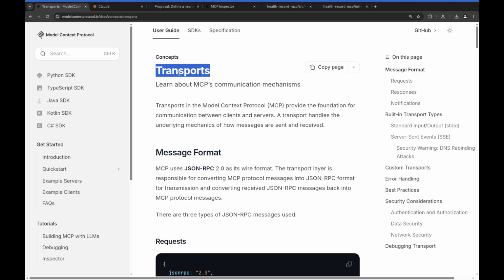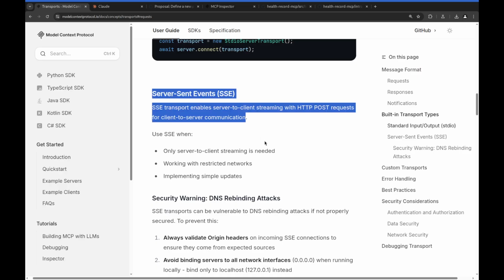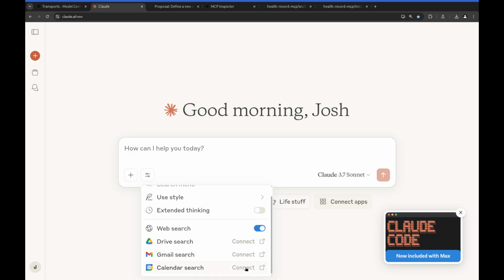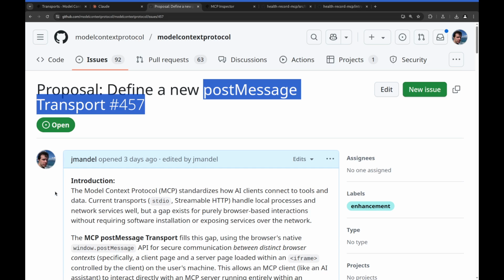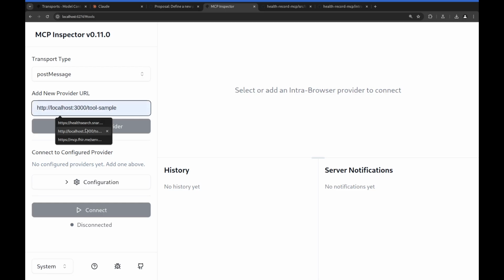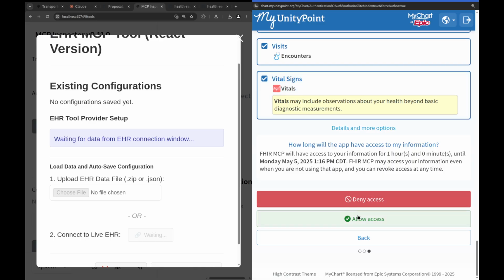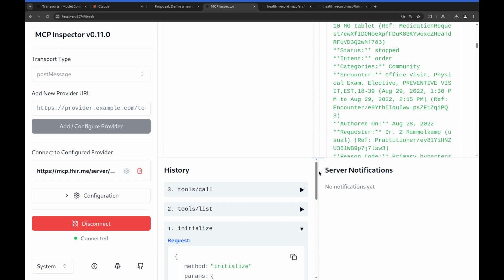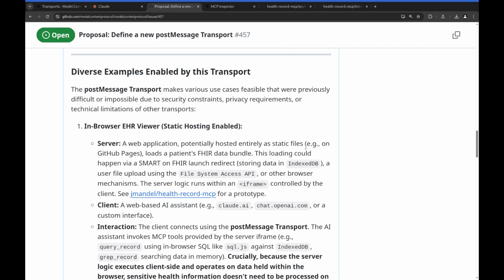MCP postMessage Transport: Secure, Local AI Tools In Your Browser (Demo)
Large Language Models need to work with real-world tools and sensitive data, but connecting them securely is hard. Existing Model Context Protocol (MCP) transports like Streamable HTTP often require sending data over the network, posing privacy risks (especially for health data) and creating centralized points of failure. The stdio transport avoids the network but demands local software installation, which is often impractical or disallowed. Neither is ideal for connecting common web-based LLMs to tools operating on local data securely.

This video introduces and demonstrates the MCP postMessage Transport, a solution designed for secure, browser-native interactions. It uses standard browser mechanisms (iframe, window.postMessage, and origin validation) to allow communication between a web-based LLM client and a tool server running entirely within the browser sandbox. This provides critical benefits: data confinement (sensitive data stays local), zero installation (tool servers can be static web assets), direct access to powerful browser APIs (like IndexedDB, WebAssembly, File System Access), and reduced credential management risk for the tool server.

Watch a practical demonstration using the standard MCP Inspector tool connecting to a static tool server hosted on GitHub Pages. See how real EHR data is fetched via SMART on FHIR directly into the browser, stored locally using IndexedDB, and then analyzed using MCP tools like grep and sql (via sql.js) – all without the data leaving the browser sandbox and without requiring any installation.

This transport enables powerful new workflows for privacy-sensitive and browser-centric AI applications. Explore the technical details and potential by checking out the resources below. Let's discuss how we can encourage broader adoption by major LLM platforms.